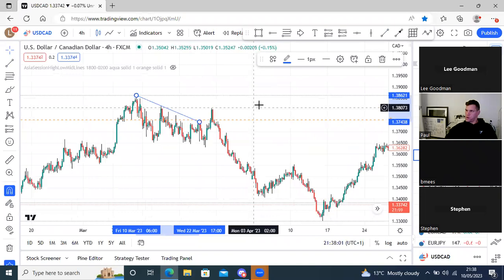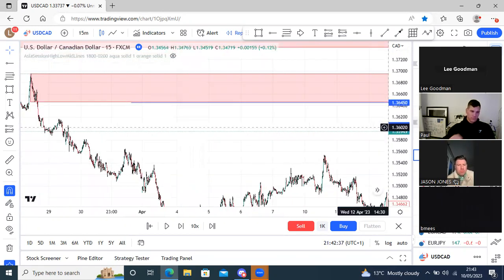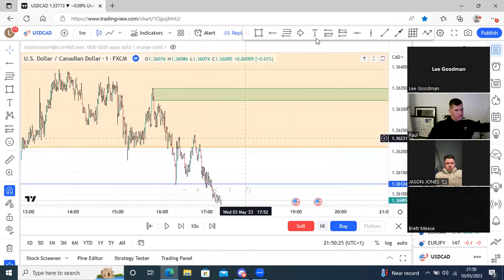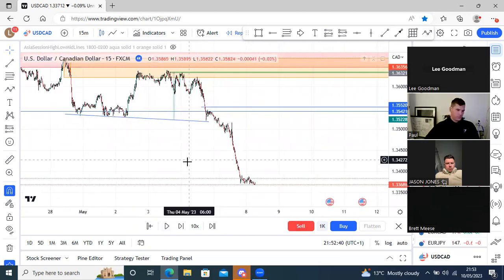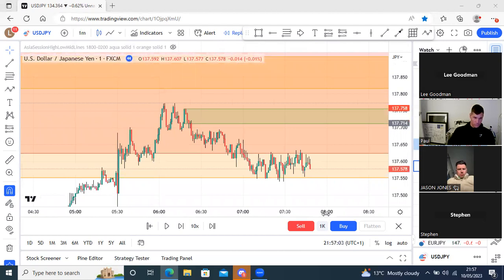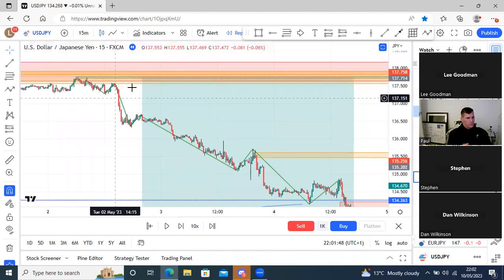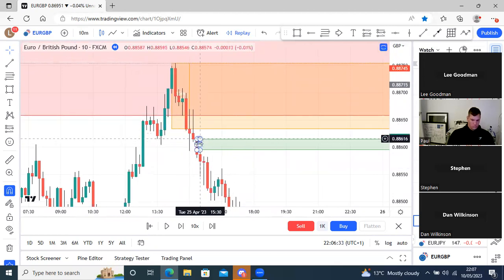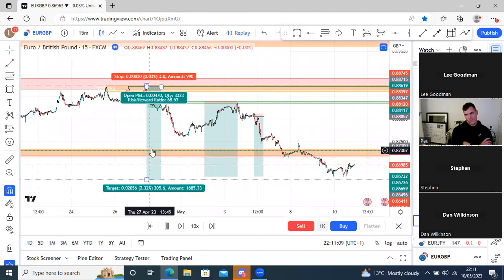ropey live but it is what it is